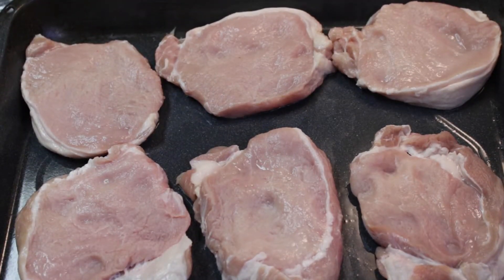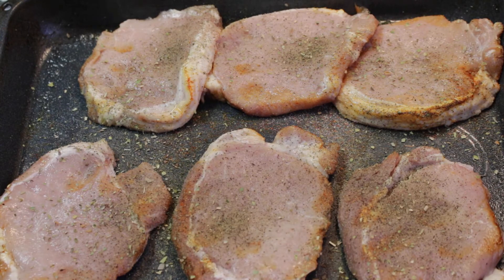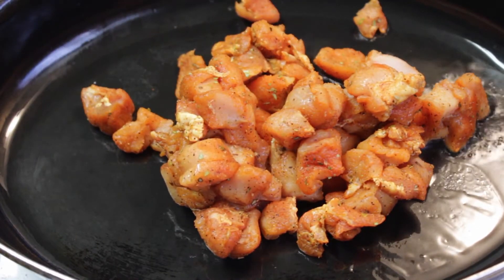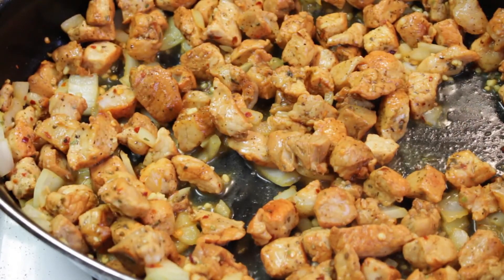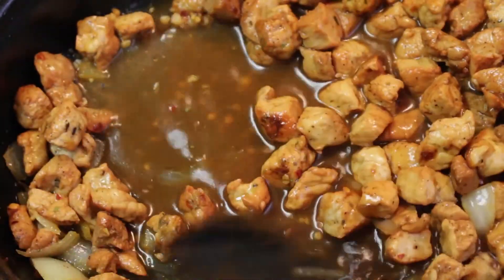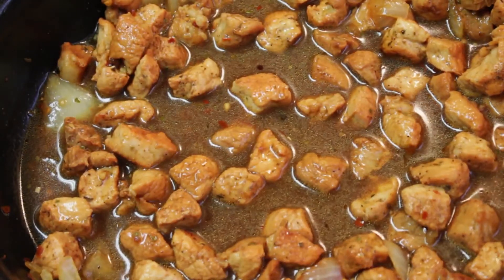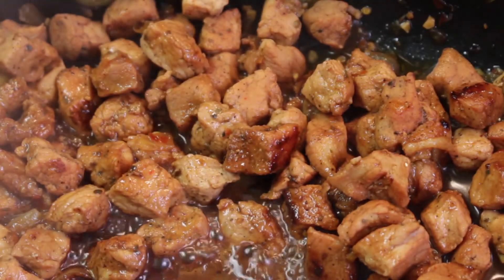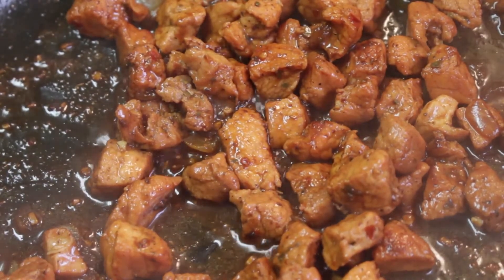Super Easy budget friendly meal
Hi everyone thanks for tuning back into my channel. In today's video I
will be showing ya'll how I cook this simple delicious budget-friendly meal.
one another God Bless and peace!

Ingredients:
6 boneless pork chops
chicken Rice-A-Roni
salt
pepper
oregano leaves
paprika
1 pack Sazon Goya
1 tablespoon olive oil
1 half onion
1 teaspoon of minced garlic
1 teaspoon of crushed red pepper

Steps for meat:
Season pork chops with seasoning (I eyeballed the seasoning)
cut pork chops into small cube  pieces
Into a skillet add 1 tablespoon of olive oil
Place diced pork chops into a hot skillet
Add in 1 half onion
add 2 teaspoons of minced garlic
Add in 1 teaspoon of crushed red pepper and stir
Salte pork chops until onions are soft (medium heat)
When pork chops are golden brown add in 1 cup of water and mix (low heat) and cook with a top on for 10 minutes
after 10 minutes of cooking check and see if your pork chops are tender or the texture, you want it.
I let mines go for 15 more minutes and its texture was perfect.
add pork chops in Rice-A-Roni or just eat it as is

Steps to cook the rice:
In a skillet add in 4 tablespoons of butter (If you are doing 1 only add 2 tablespoons of butter)
For every rice a Rice-A-Roni box, it requires 2 tablespoons of butter
Salte rice until it turns golden brown
When rice is golden brown add in water 5 cups of water
For every box of Rice-A-Roni, it requires 2 1/2 of water so if you are doing 1 box only add in 2 1/2 cup of water
stir in seasoning packets that came with Rice-A-Roni.
When the rice starts to boil put the lid on and low heat on low. Rice should be done in 15-20 min.
Stir rice and keep on warm until pork chops are done. (with the lid on)